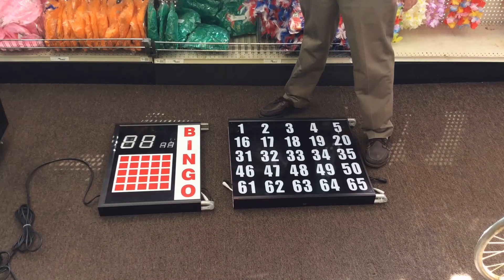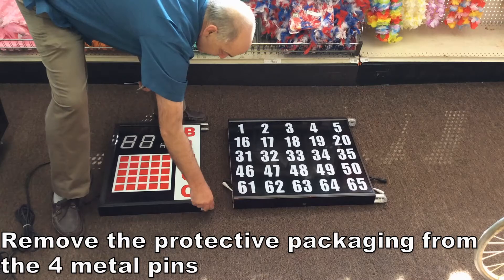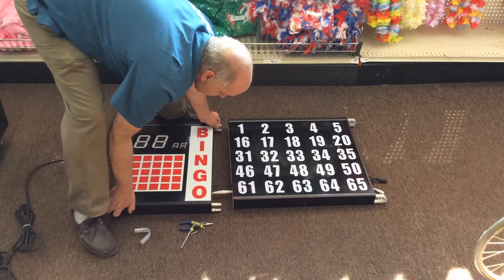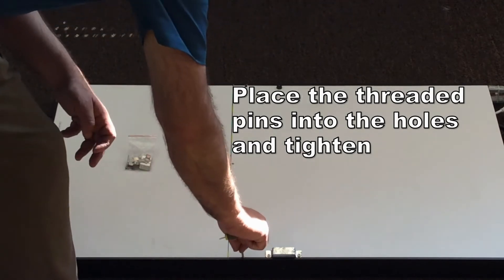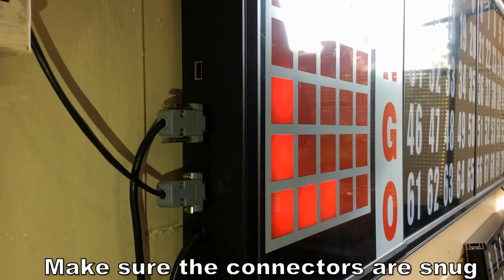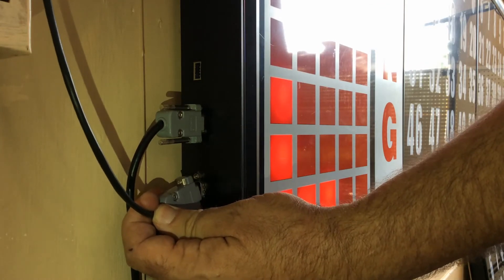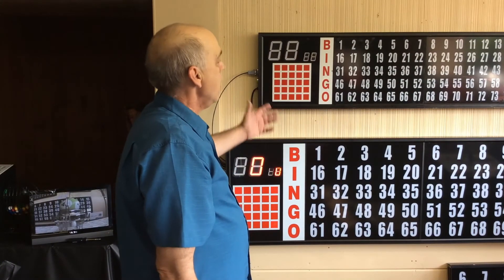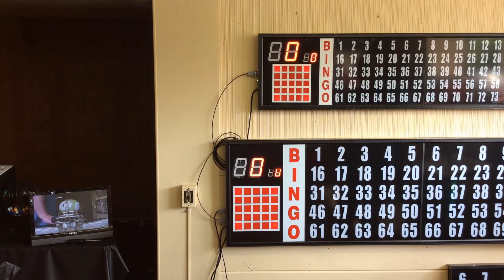How to Assemble 17302 or 17304 Electronic LED Flashboards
This video will demonstrate how to assemble the 17302 or 17304 electronic LED flashboards for bingo blowers 17212 or 17213.